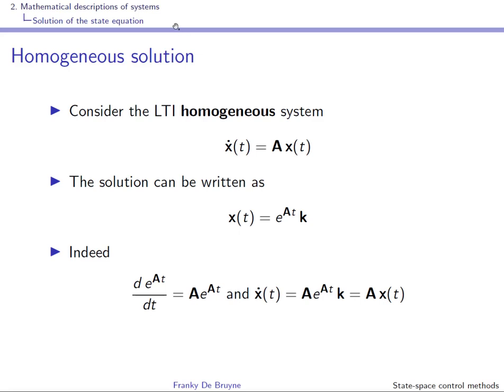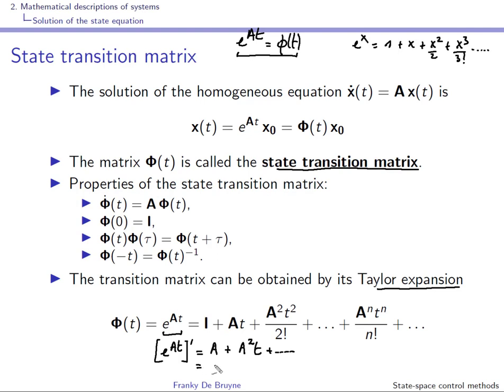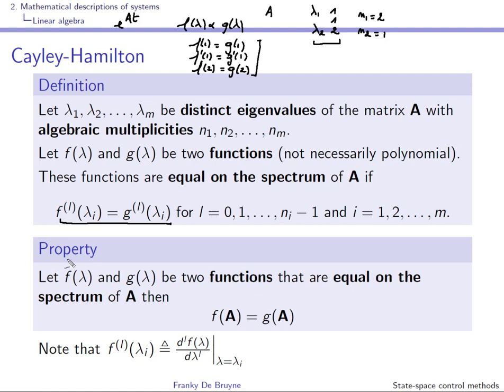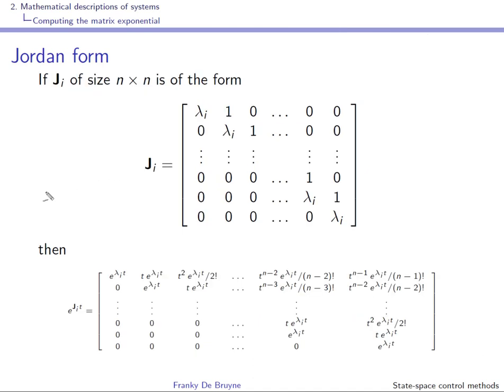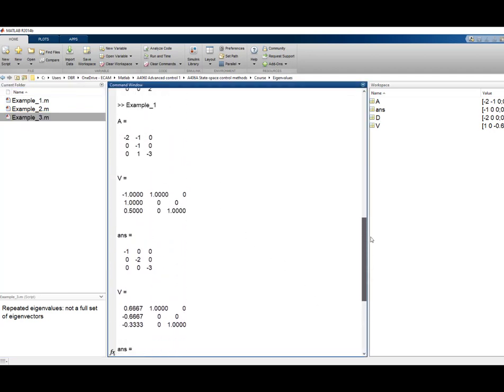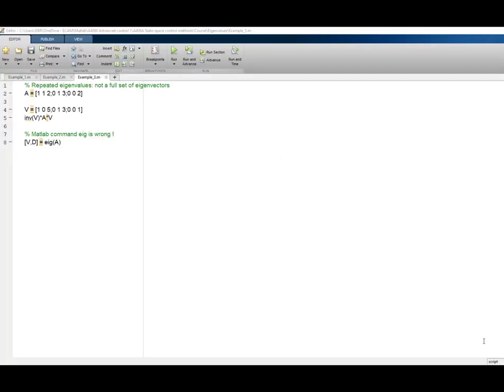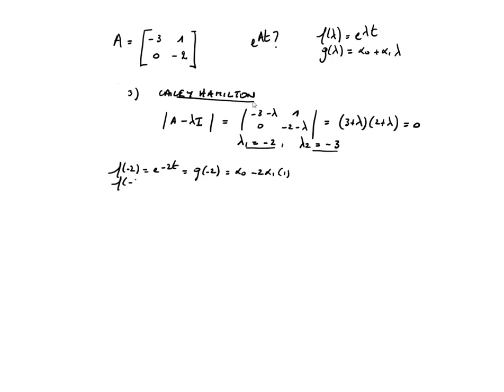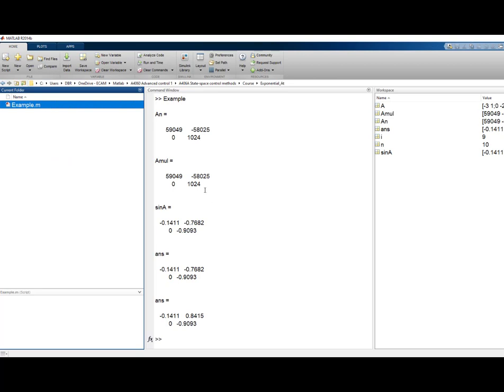State space control methods: video 3 Mathematical descriptions part 2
Solution of the state-equation
Computation of the matrix exponential exp(At)

Homogeneous solution 00:00
Non homogeneous solution 03:11
State-transition matrix: 09:48
Eigenvalues and eigenvectors: 14:20
Diagonalisable matrix: 15:51
Jordan form: 16:56
Cayley-Hamilton: 18:49
Methods for computing the matrix exponential: 24:12
          Laplace transform: 27:49
          Jordan form: 30:04
          Cayley-Hamilton: 35:13
Exercises on eigenvalues: 37:15
Exercises on the matrix exponential: 59:08